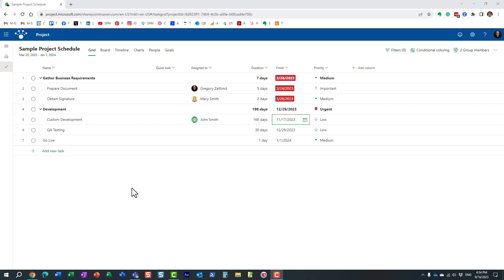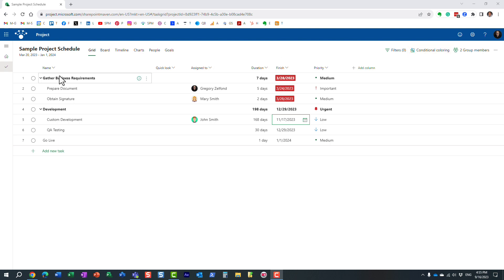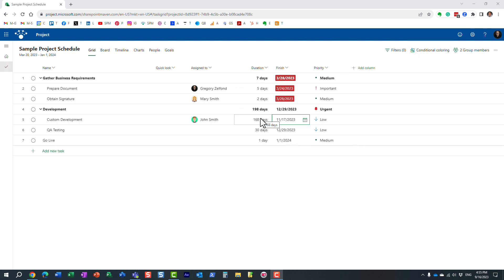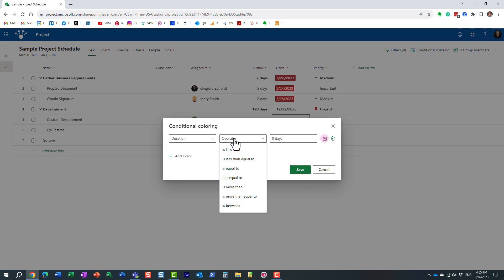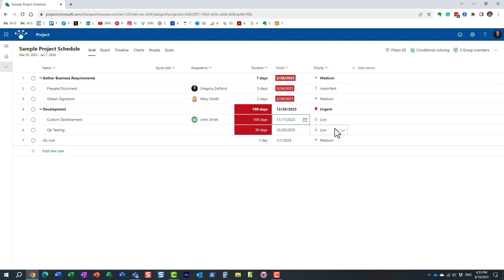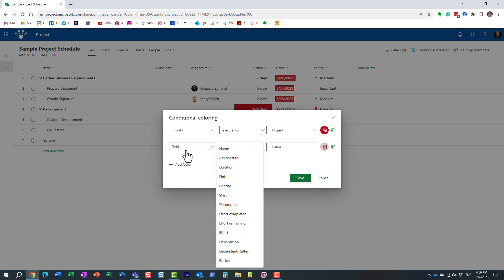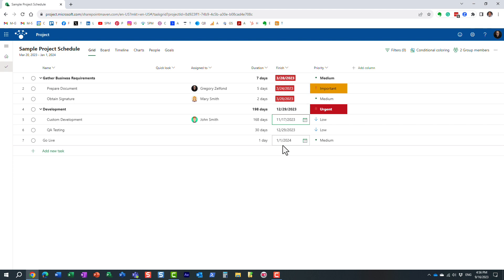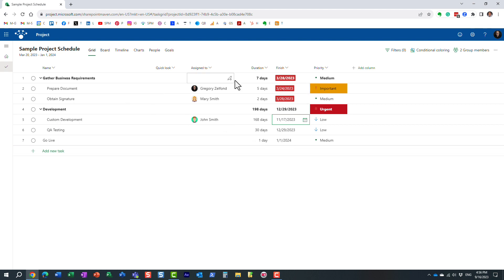How to apply Conditional Formatting in Project for the Web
Did you know you could color code your schedule in Project for the Web using the Conditional Formatting option? In this video, I explain how to achieve this.